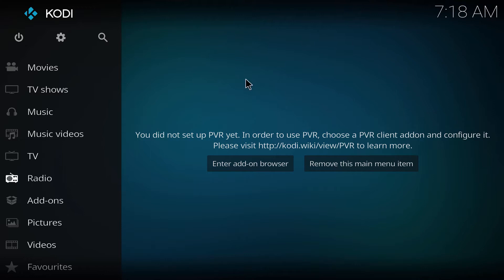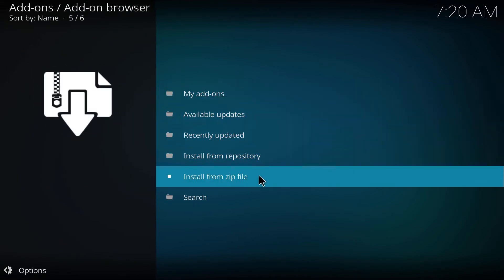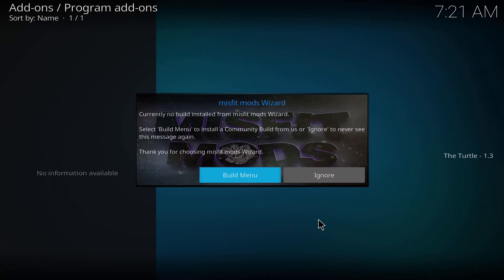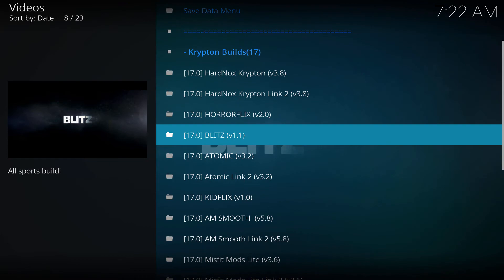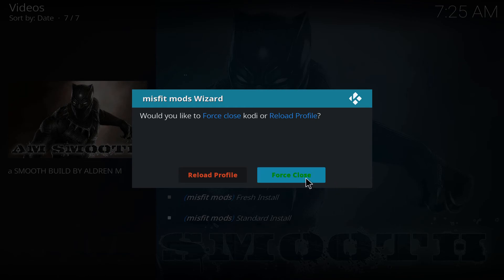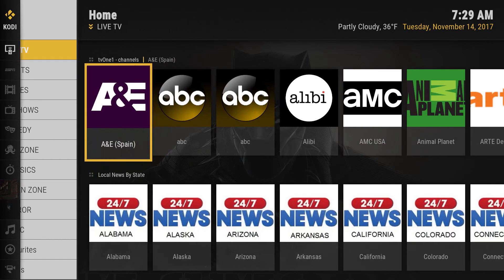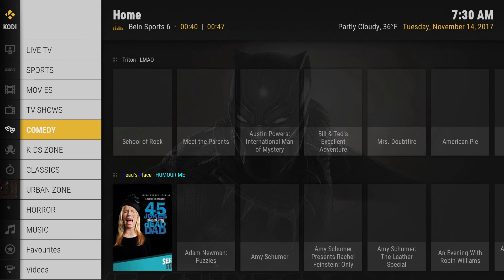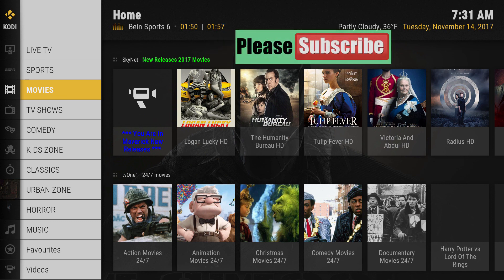Forget Ares, Try This Awesome Build...Faster and Smoother ... (January 2018)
Try this build since Ares got shut down, Tuturial on how to install MistFit build on Kodi, step by step.

Make sure to use a VPN to be safe, IPVANISH is the best right now